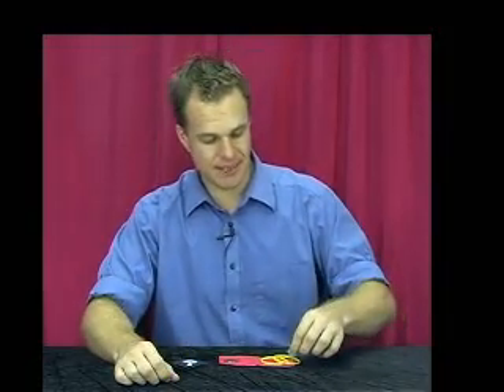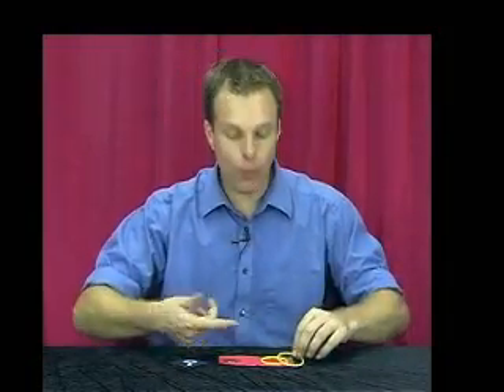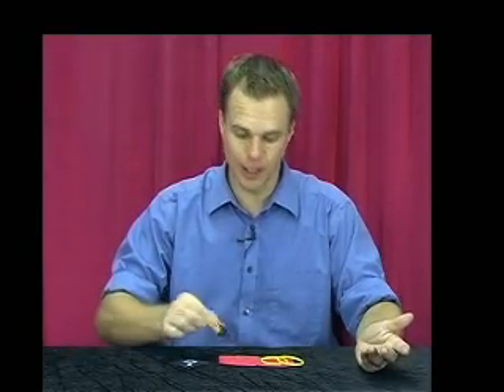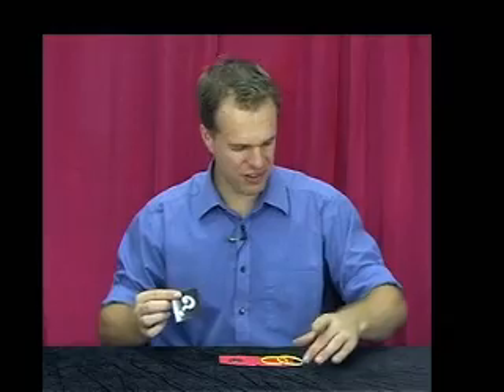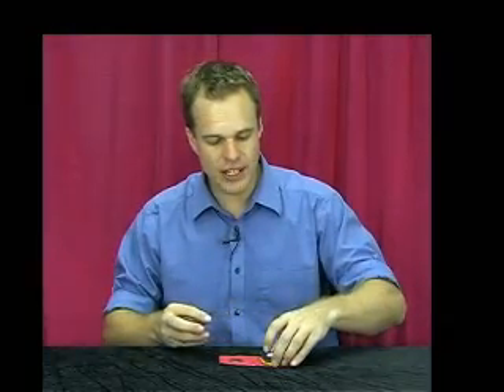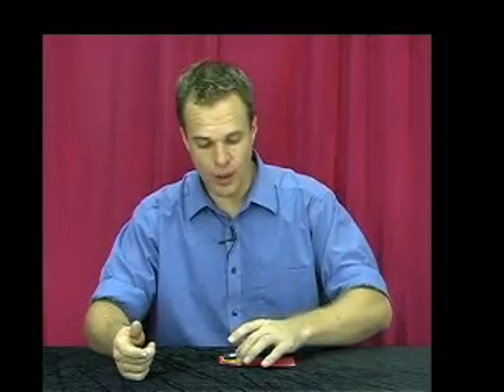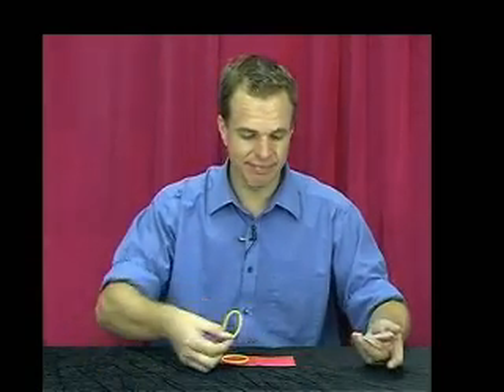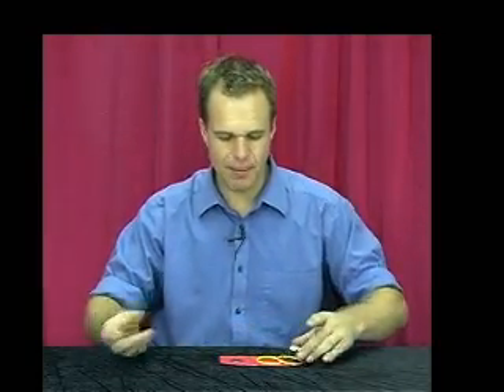Rings & Coins w/ DVD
Welcome to Adobe GoLive 5

   Learn to Perform this Effect with
      the INCLUDED DVD!
   Magic Right before their Eyes!
    2 Rings, a magic black card marked with a ? and an ordinary coin.
    The coin is covered with the rings and VANISHES!